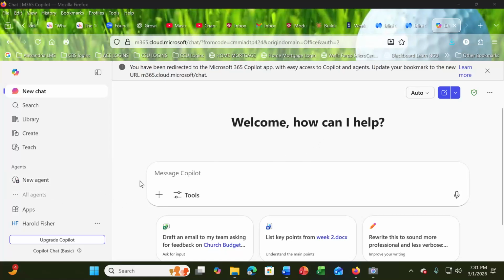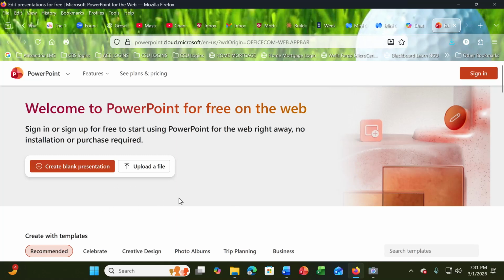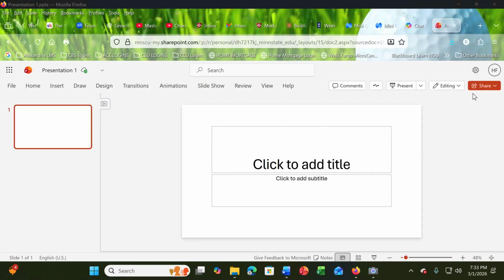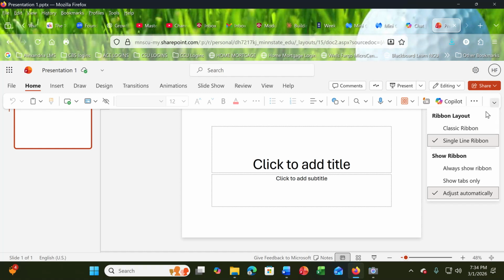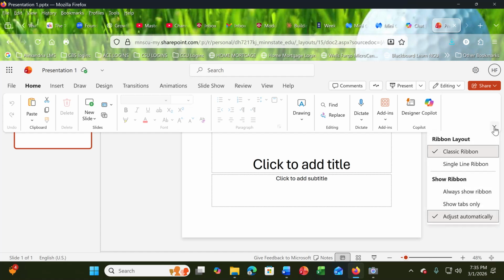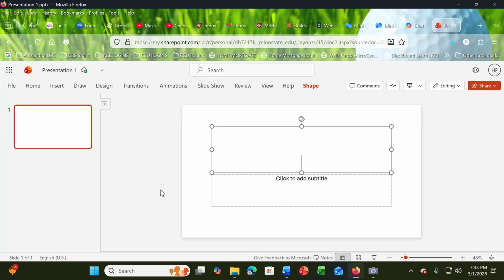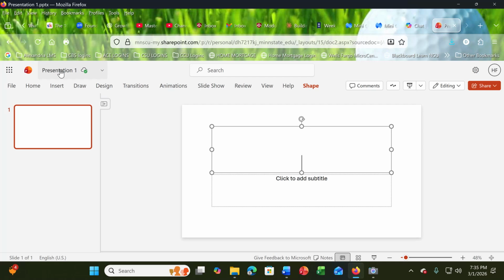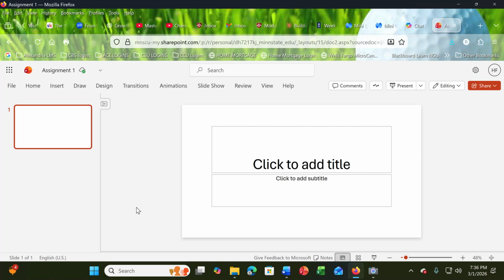Getting Started with Microsoft PowerPoint Online 📊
Have you ever wondered how to find and open PowerPoint in the cloud? In this video, I walk you step-by-step through how to access the web-based version of Microsoft PowerPoint using Microsoft 365. You will learn exactly where to click, how to log in, and how to start creating presentations online from any device with internet access. This quick tutorial is perfect for beginners who need help locating PowerPoint Online with confidence.